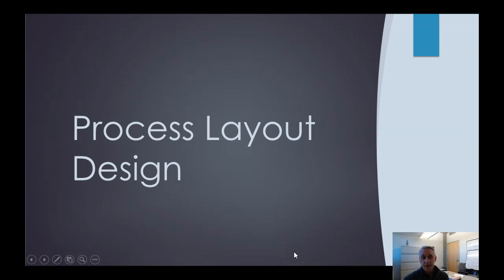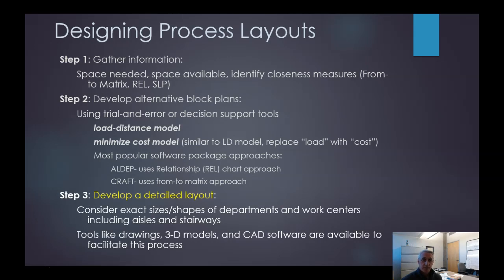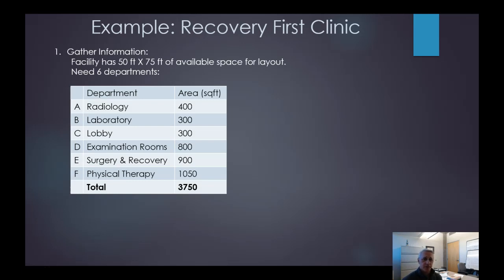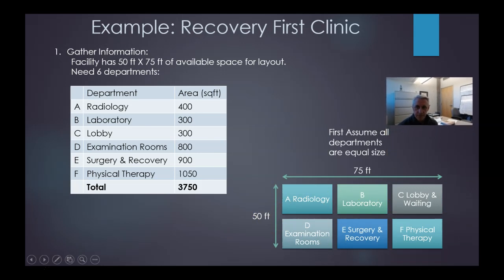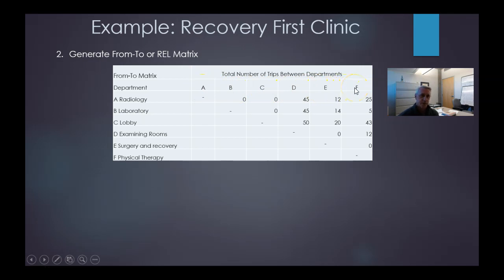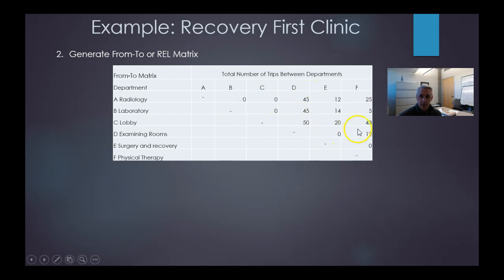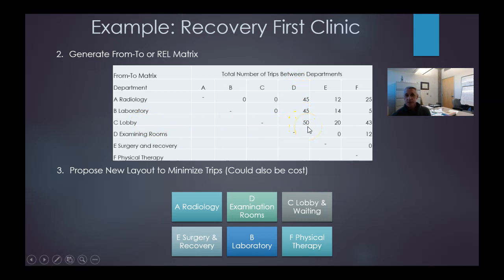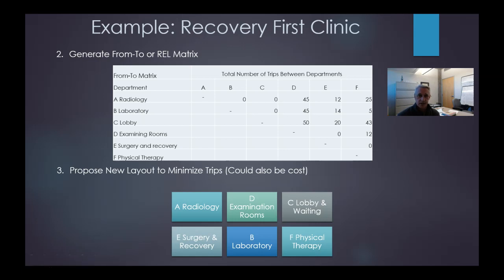Process Layout Design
Looking at layouts for processes between departments. Minimizing load-distance and other measures. Also looking at Dock layout problem.